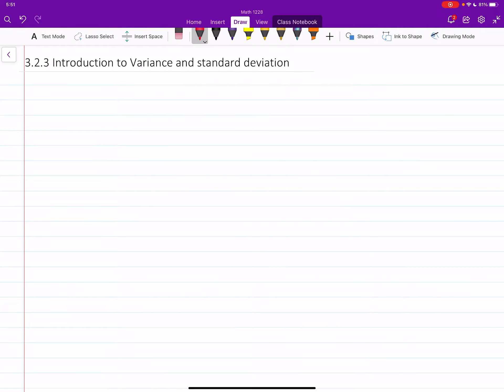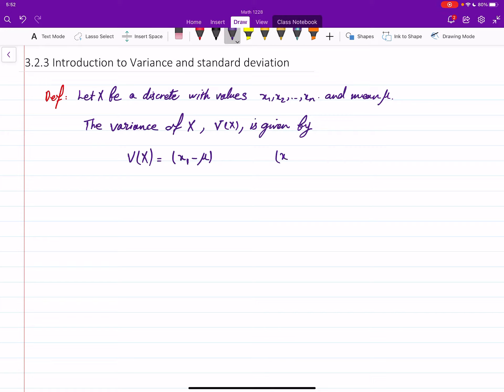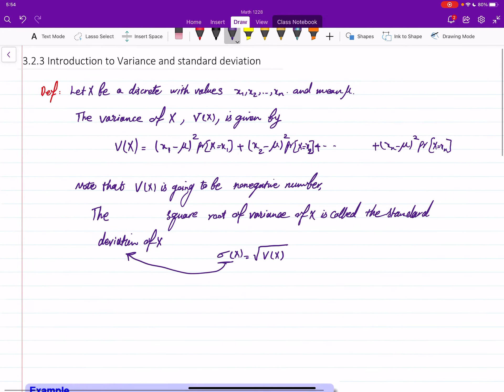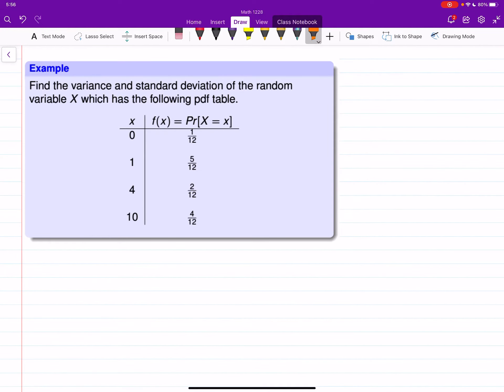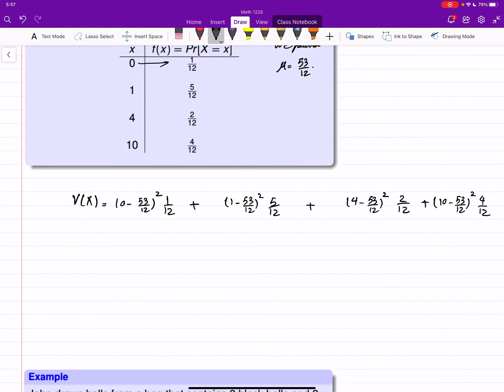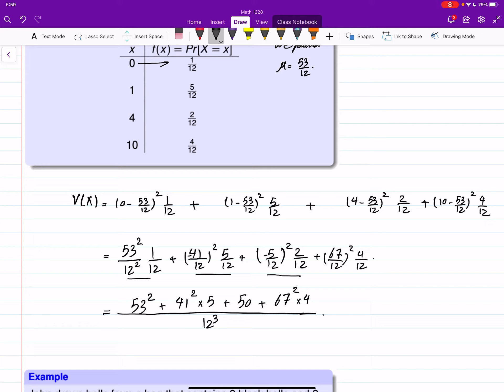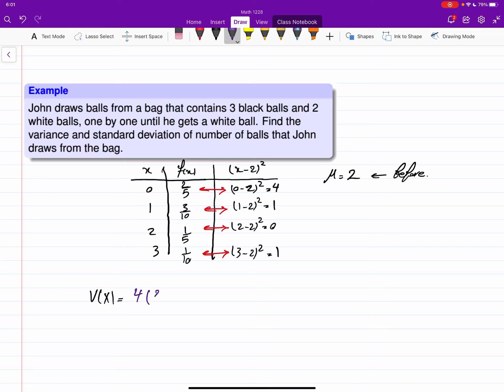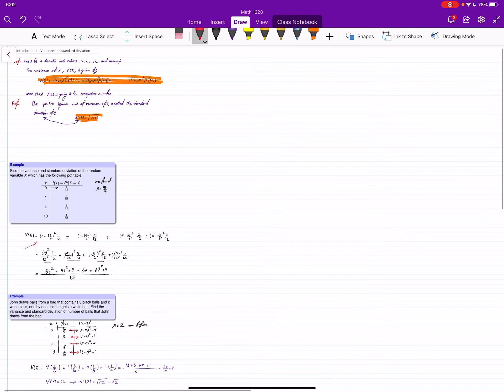Labtube-(Finite Math)-Introduction to Variance and standard deviation